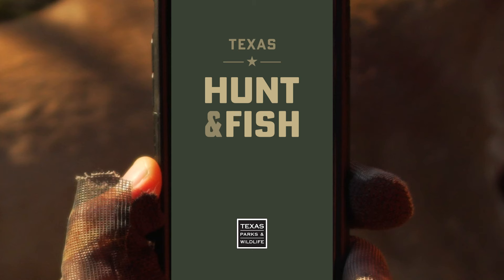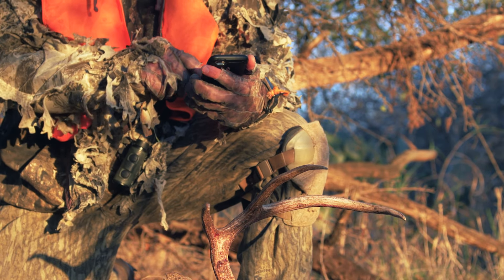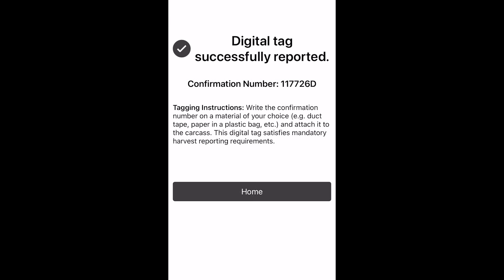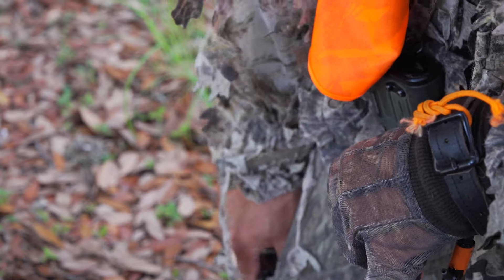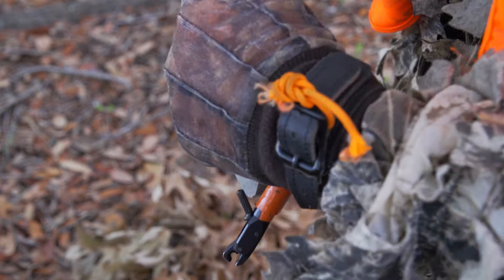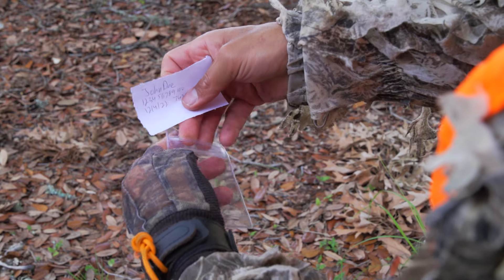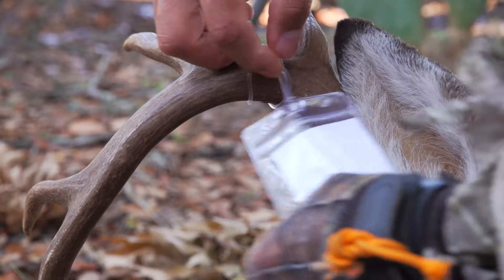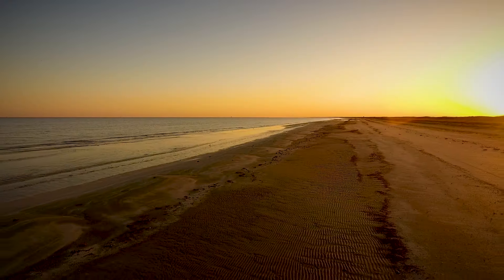Digital License and Tagging Information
Texas residents can purchase a fully digital license that authorizes digital tagging of harvested deer, turkey, and oversized red drum and spotted sea trout. The digital license option is available through online purchase only.